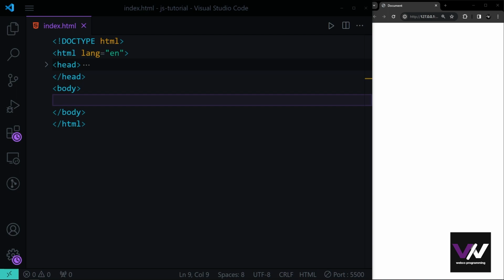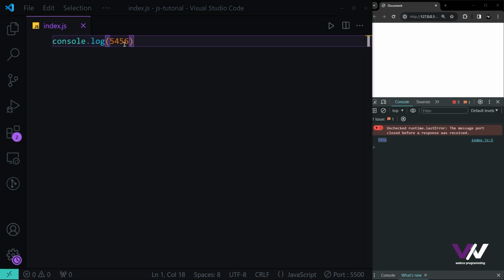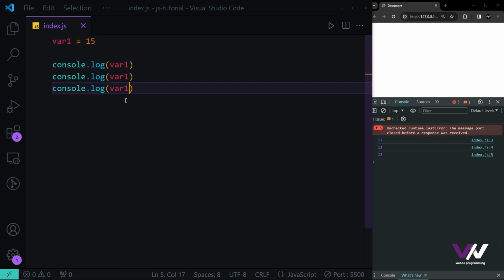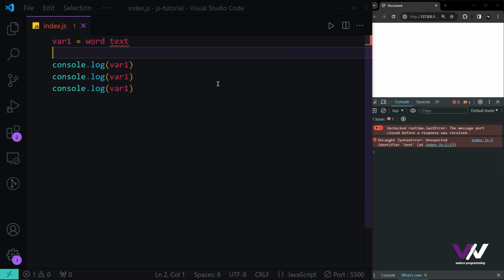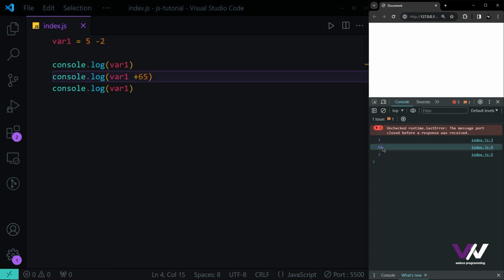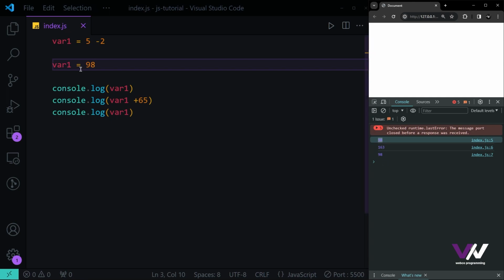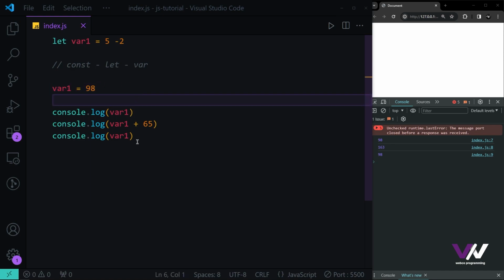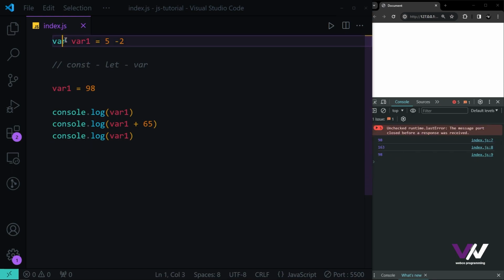full free JavaScript crash course from scratch - part3 | syntax-variables - const,le,var Difference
js syntax, console.log , variables -  const , let , var Difference

0:00 intro
0:38 syntax
1:01 variables
4:13 const
4:59 let
5:50 var